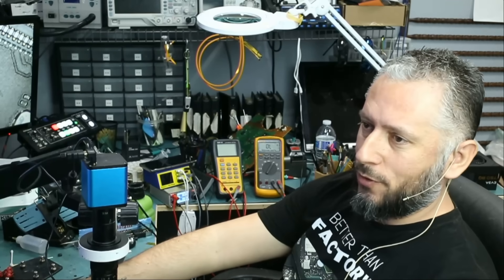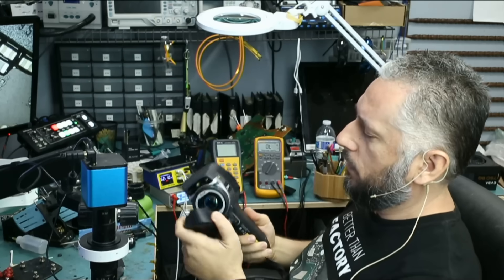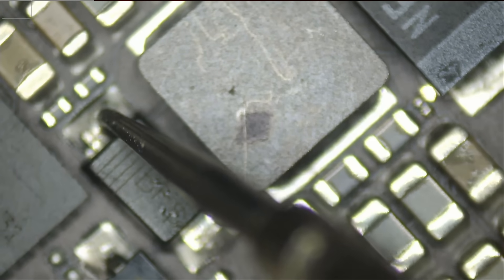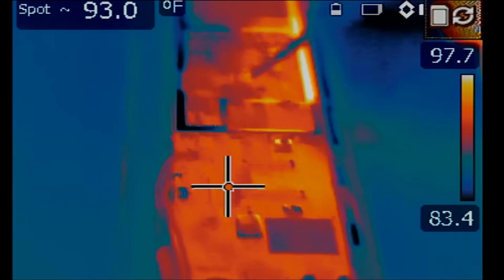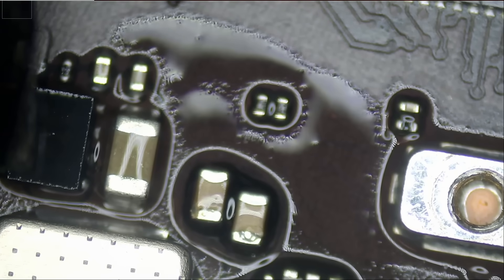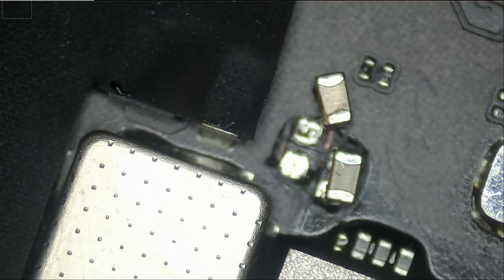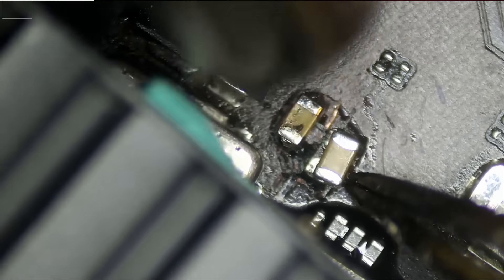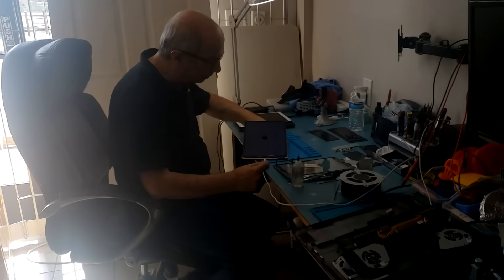iPad 7 won't turn on - Motherboard Repair- Thermal camera to the Rescue.